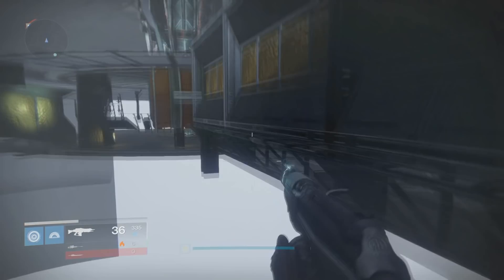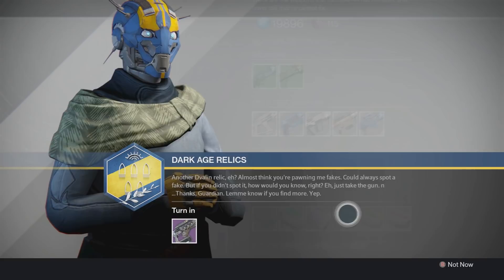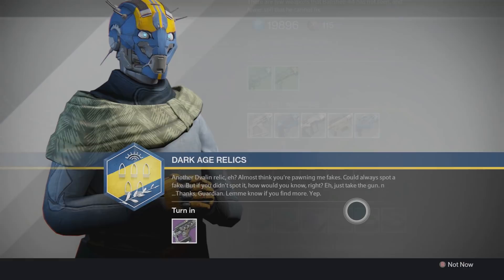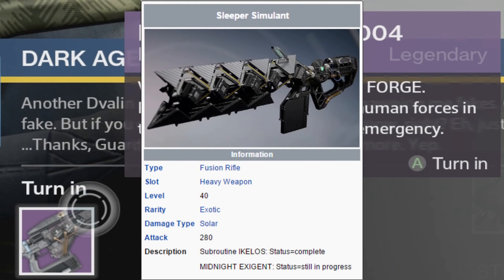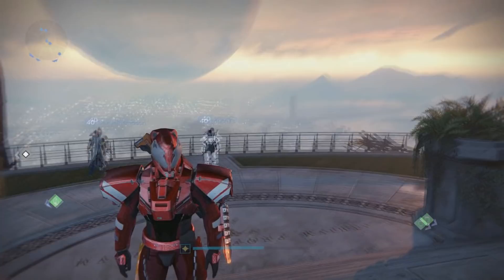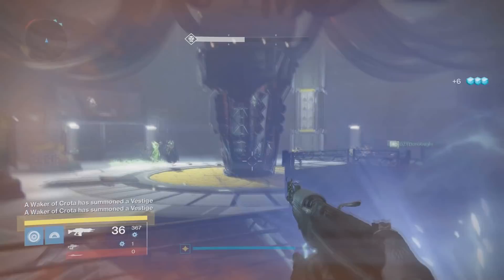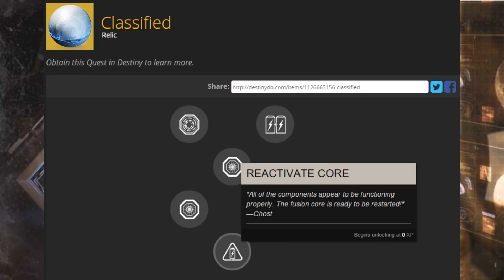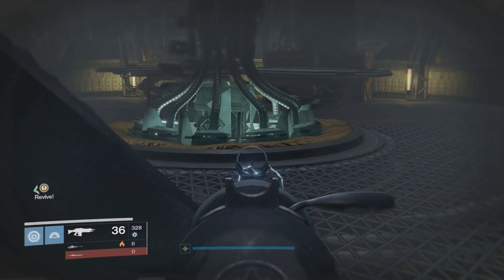Destiny: THE SLEEPER SIMULANT MYSTERY QUEST ITEMS, SECRET ROOM, & FUSION RIFLE RELICS THEORY!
Juicy information about the exotic heavy fusion rifle, Sleeper Simulant. Cayde-6 also has a possibility to be linked with Rasputin, or is Rasputin! I mean in a way it is possible, seeming that he is an Exo, so he could have a part of Rasputin inside him. I'd love to see what you all have to say about this. Also, remember to pass this information on to someone, by sharing the video. Or, maybe leave a like? It's greatly appreciated everyone.

● As promised, all a link to all 3 Rasputin ghost fragments below! Is Cayde-6 really Rasputin? Also, is there a hint in these ghost fragments hinting us toward the Sleeper Simulant?